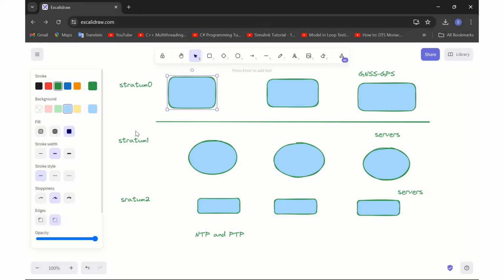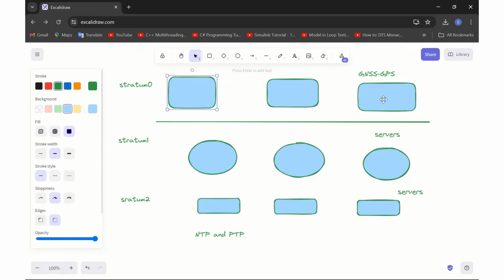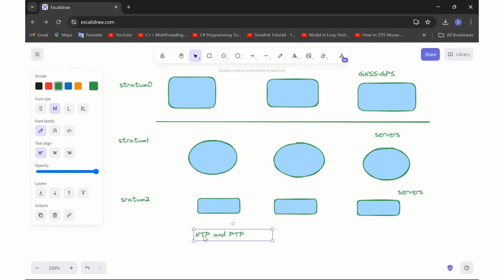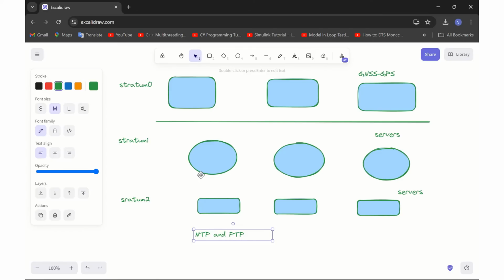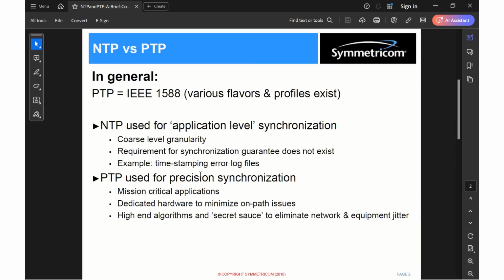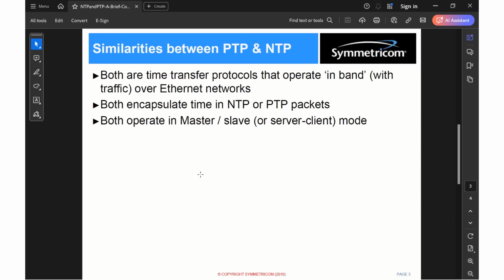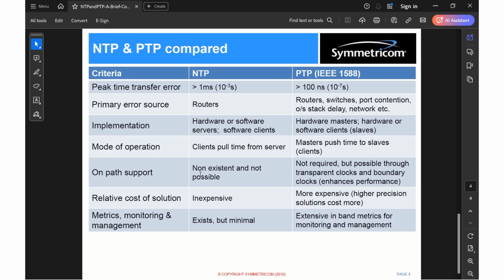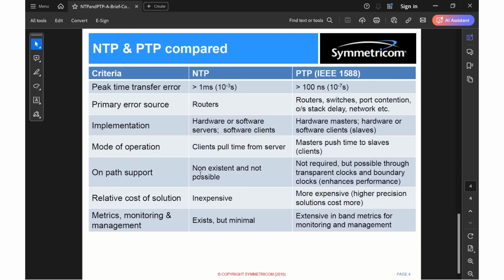Time Synchronization | NTP and PTP